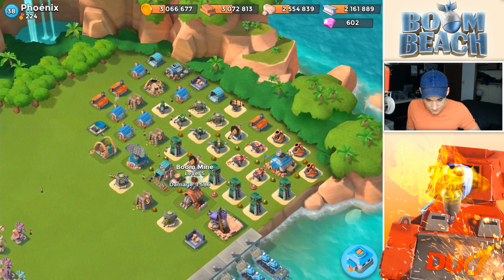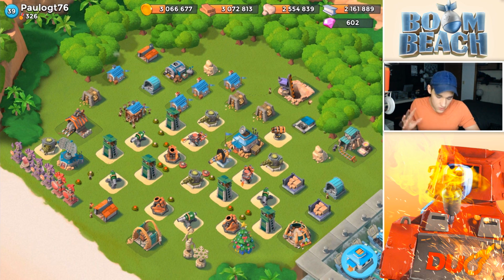FIXING our FANS' Boom Beach Bases!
Boom Beach fan base reviews! Base design tips! Best Boom Beach gameplay, update news, mega crab gameplay and amazing base designs here on CosmicDuo!

Task Force (Mini Rejects) - 92CPRY2U